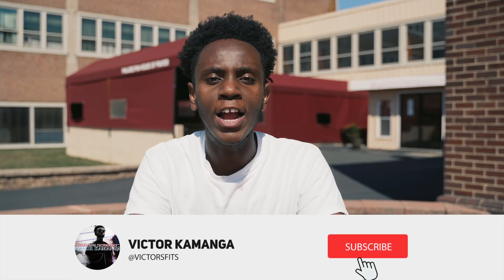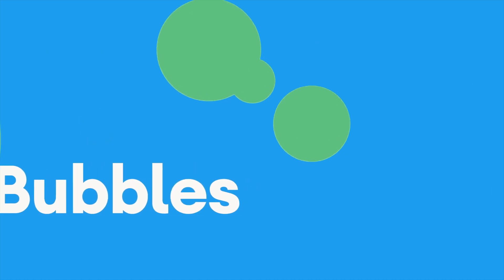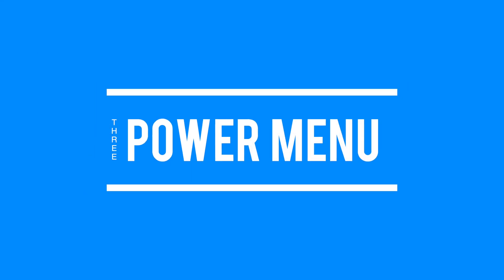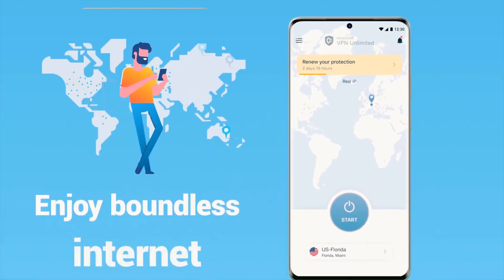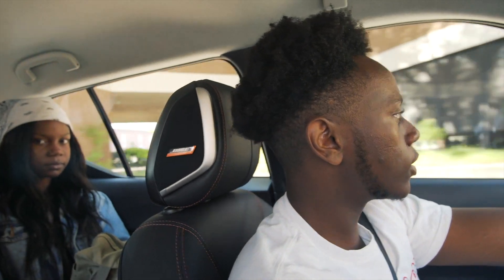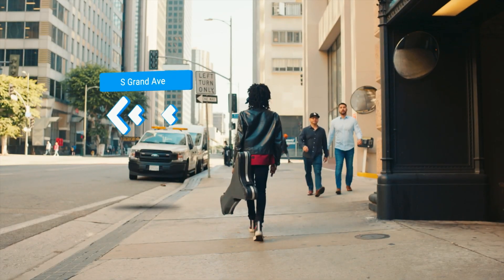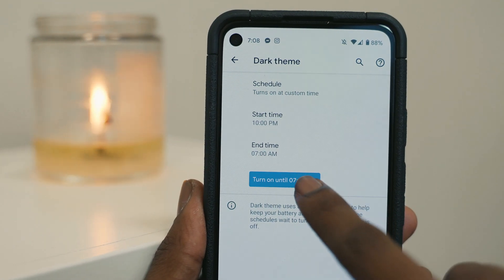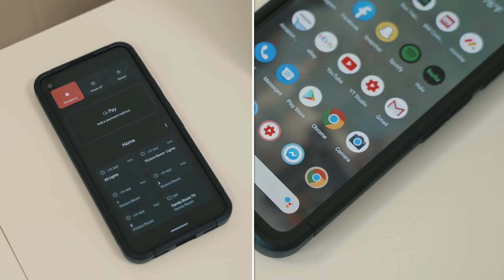Google Pixel 4a Android 11 - 10 Best NEW Features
Android 11 is here! I've been playing around with it for a few days and here are some of my favorite features so far!